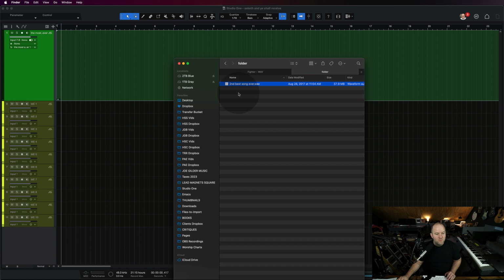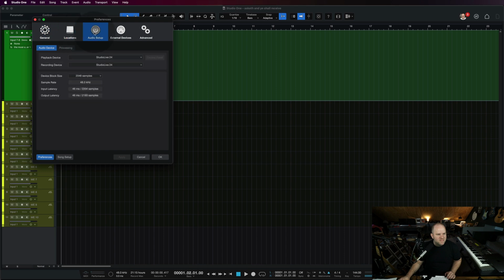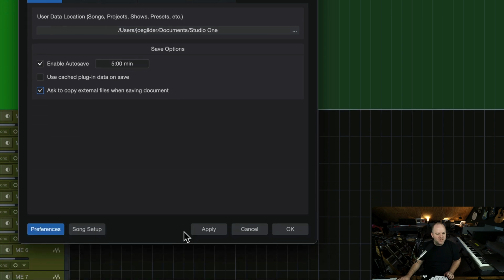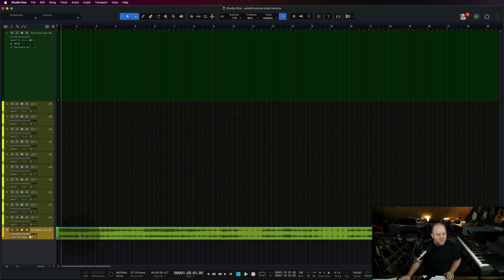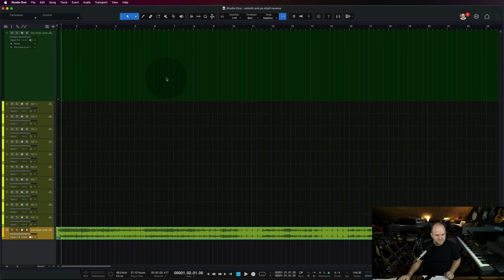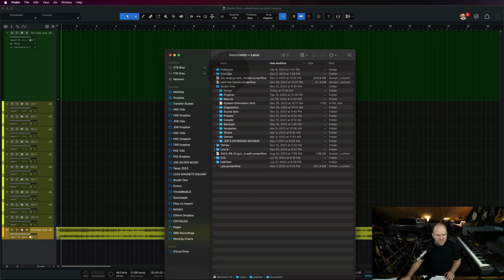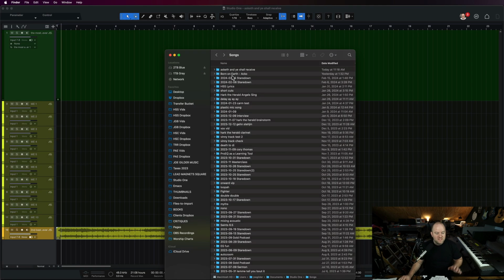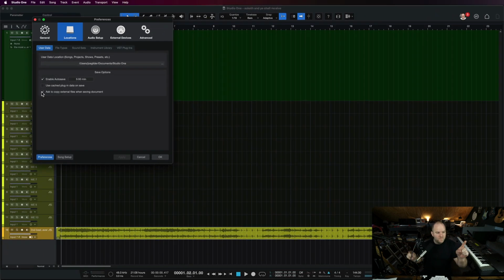Protect Your Studio One Audio Files | PreSonus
Have you ever opened a session only to find you're suddenly missing audio files? This can be a huge problem, and it happens far too often. But, why?

In this tutorial, PreSonus Product Specialist Joe Gilder explains why this can happen, and how to make sure it never happens to you again.